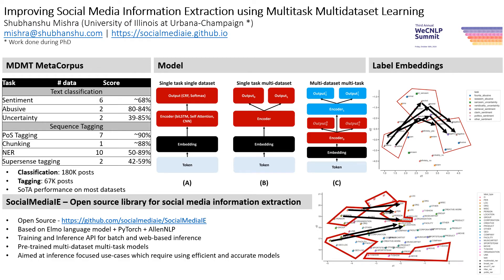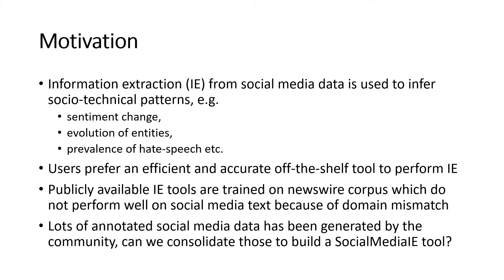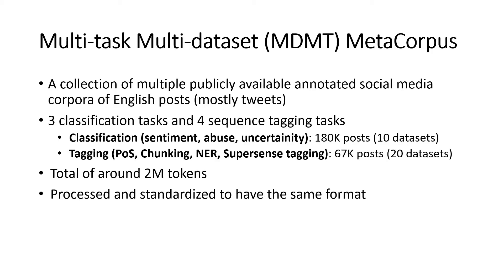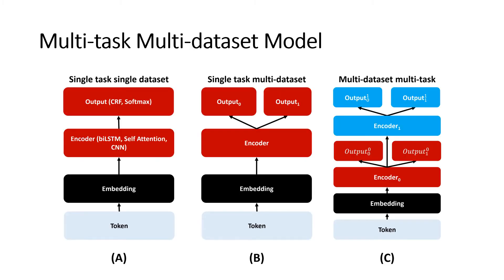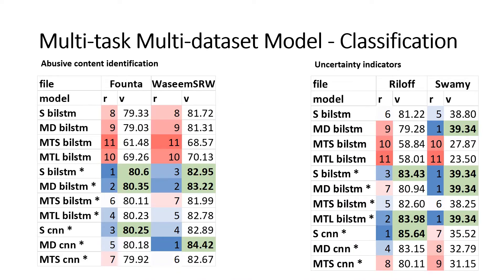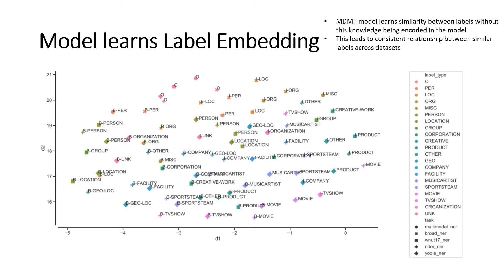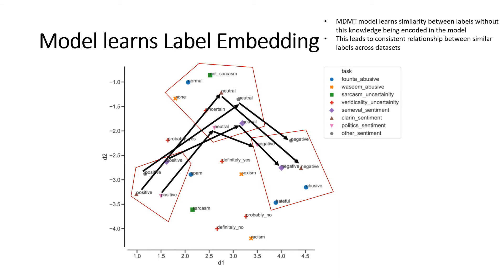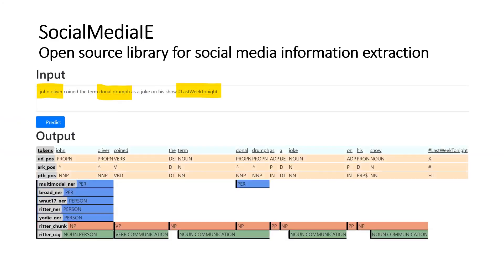Improving Social Media Information Extraction using Multitask Multidataset Learning WeCNLP 2020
WeCNLP 2020 - Poster#50